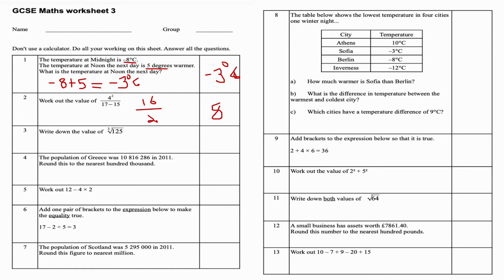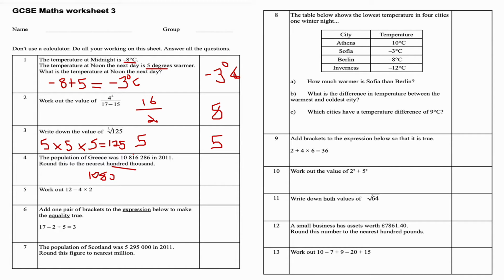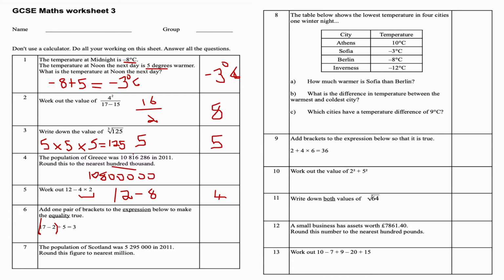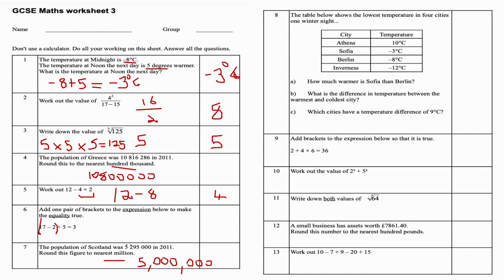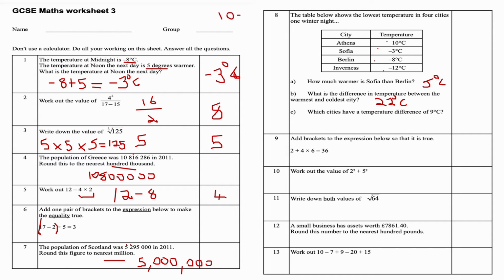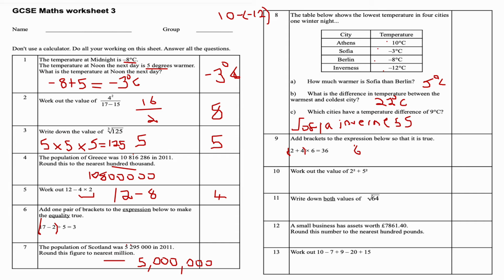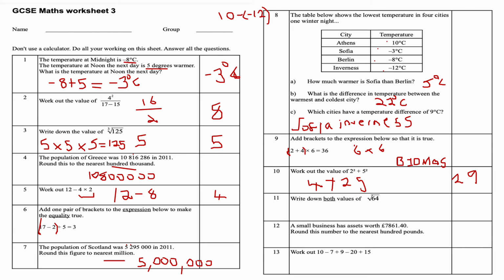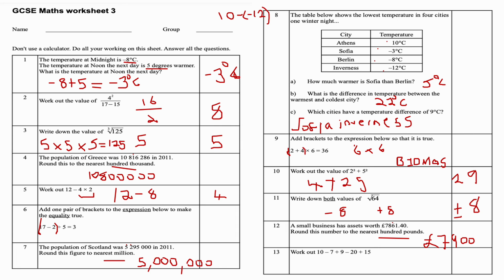GCSE 9-1 Maths Revision worksheet Grade 4+ Maths AQA | OCR | Edexcel | Revision for 2022 Exams Maths